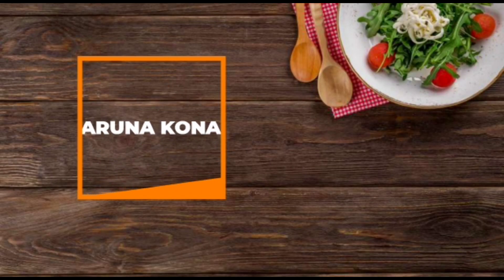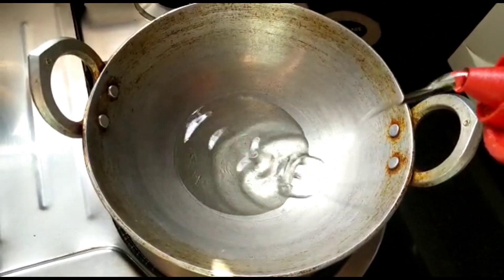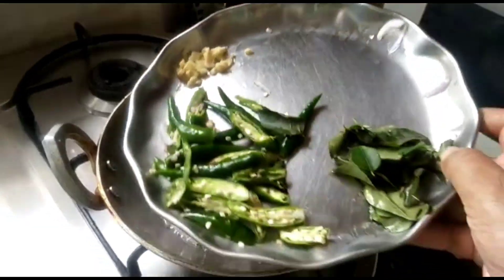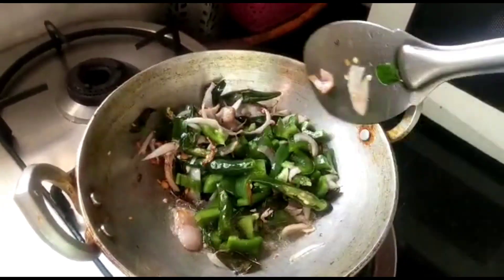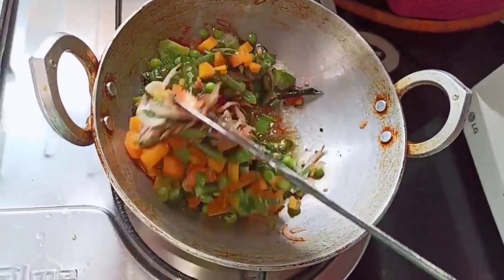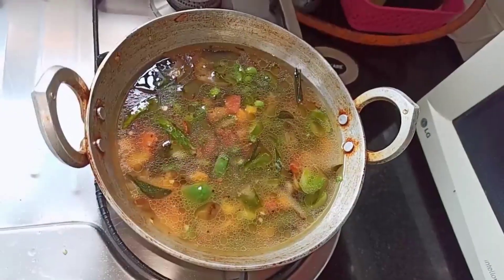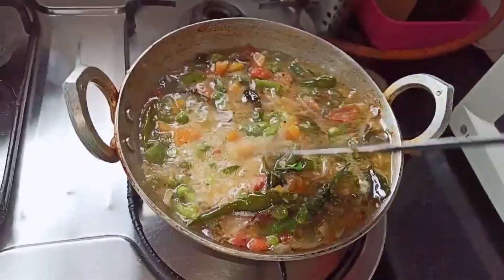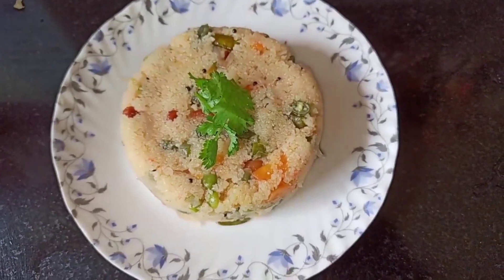upma recipe | how to make uppittu or sooji upma